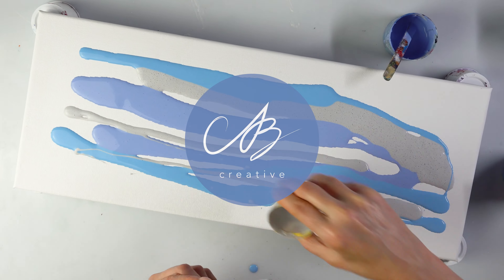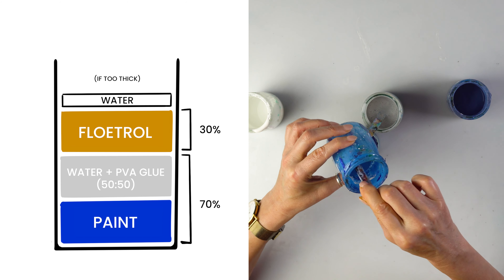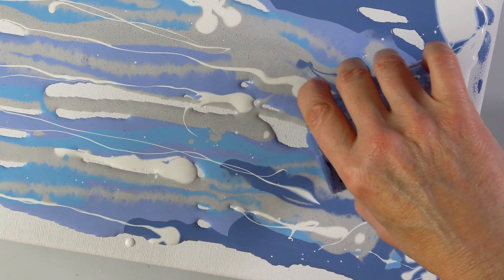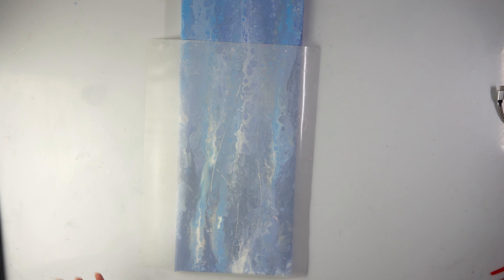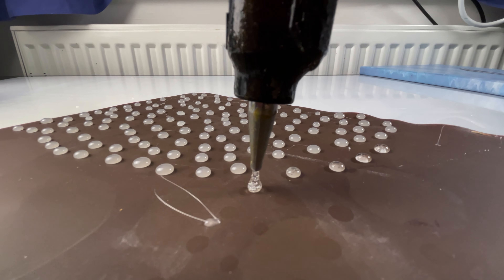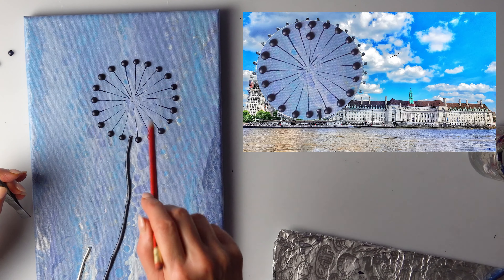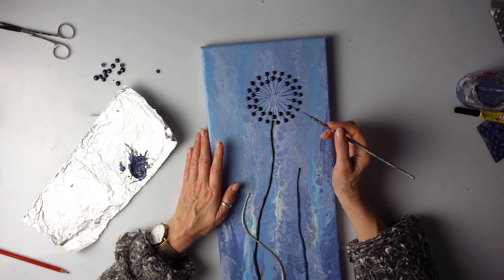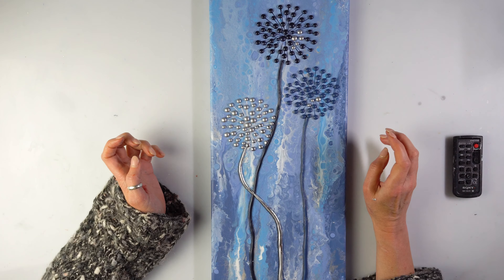NEW TECHNIQUE! - Crazy Simple Art Idea for Creatives!! Winter Themed | AB Creative Tutorial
Get access to EXTENDED Episodes of my Tutorials for just $2! 😱 THIS WEEK'S Episode has 150% Extra Footage, Insights, Tips and More!!

👋 Hello Everyone!

Today we are using a New Technique to Create Frosty Pom Poms!

PVA Glue
Glue Gun (with Glue)
Silicone Mat

▬▬▬▬▬▬▬▬ Important Links ▬▬▬▬▬▬▬▬

✂️ Ball Chains, Paint Bottles and Other Accessories!
Also Featuring Songs By:
Silver Waves - TrackTribe + Gemini - half.cool